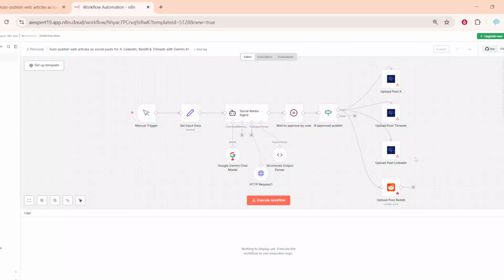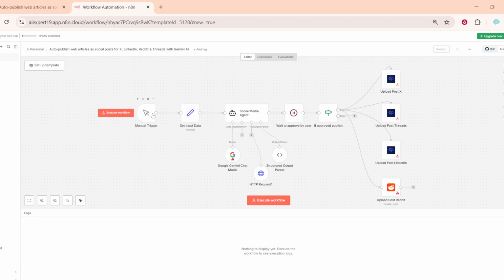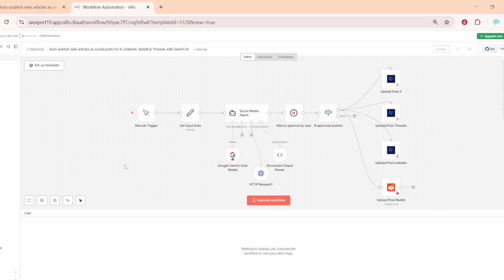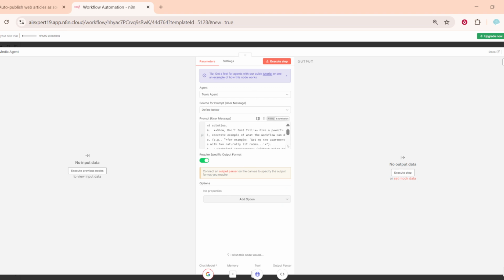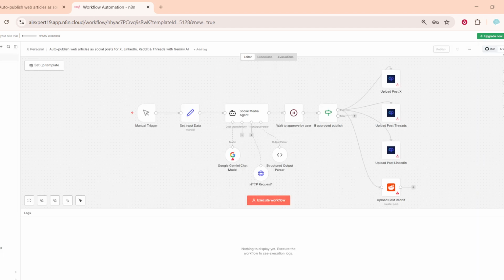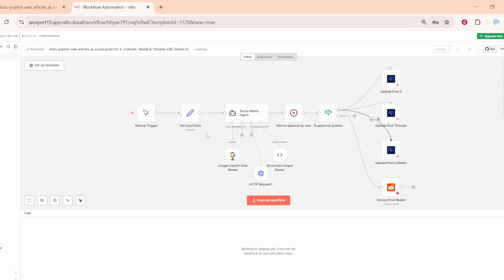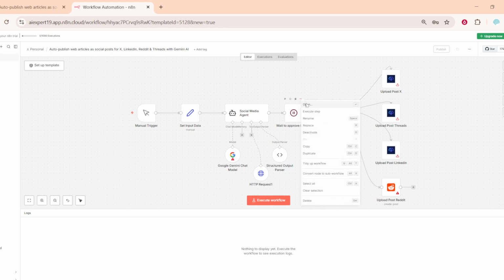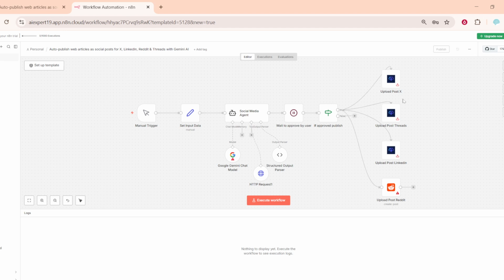How To Build An AI Social Media Agent In n8n That Auto-Creates And Publishes Posts With Approvals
In this video, we discuss the creation of a powerful AI social media agent within n8n that handles automated posting. We include a content approval system to ensure your n8n social media strategy remains high-quality and fully managed.

00:00 Intro
00:21 Workflow Overview
00:41 Manual Trigger and Set Node
01:10 Social Media Agent (Gemini)
02:04 Approval Checkpoint (Wait Node)
02:22 Automated Publishing
02:43 Conclusion